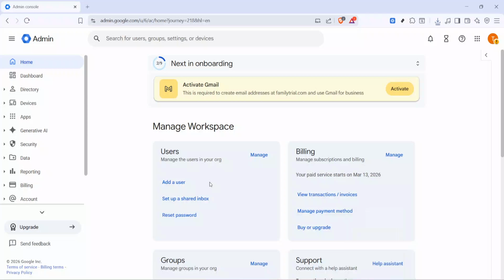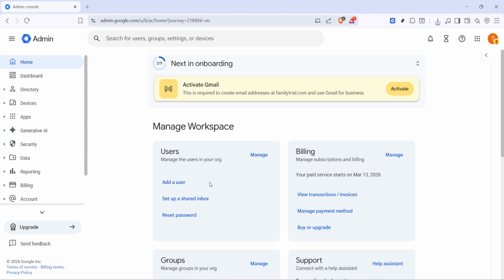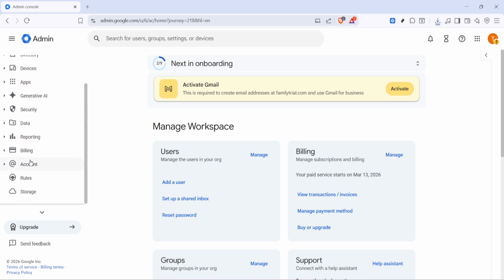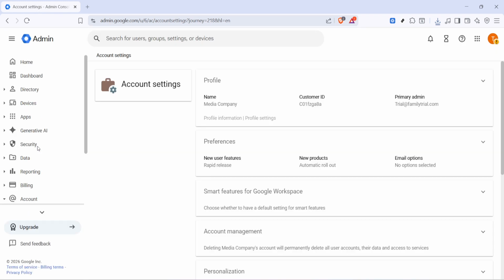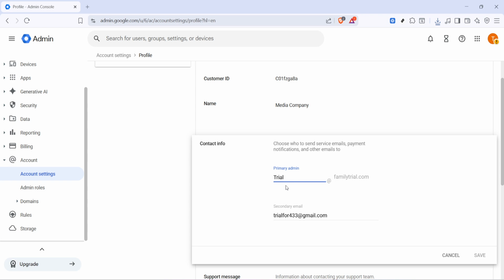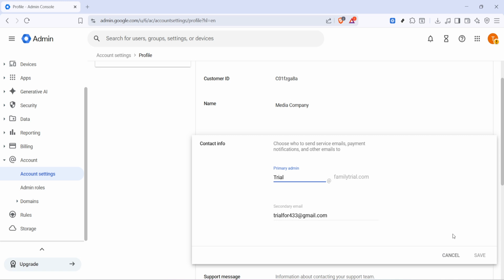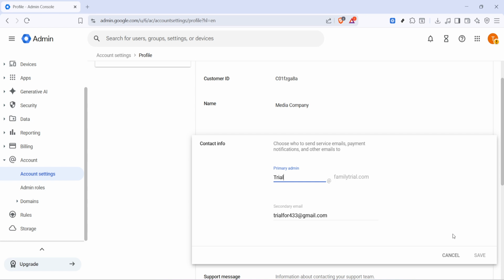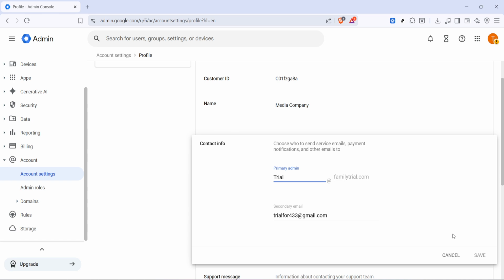How to Change Google Workspace Admin Email (Step By Step 2026)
How to Change Google Workspace Admin Email